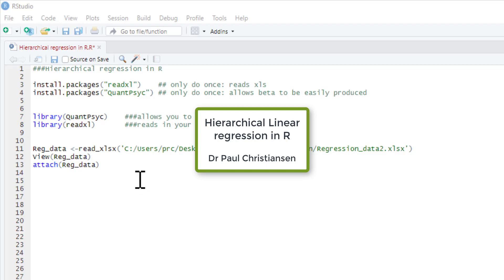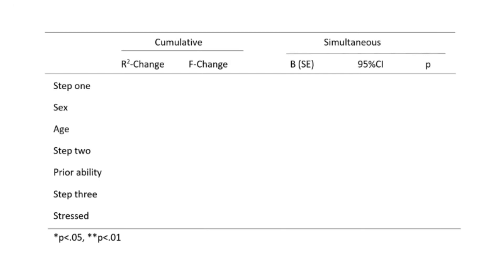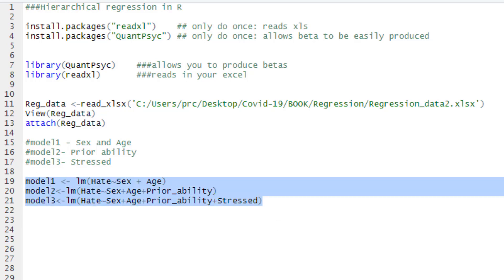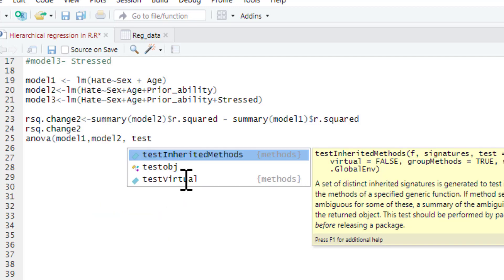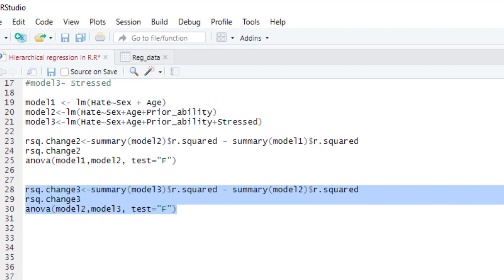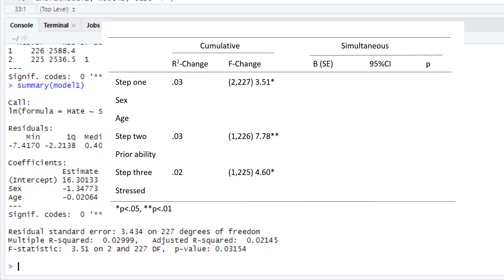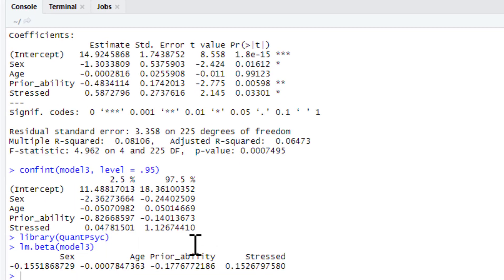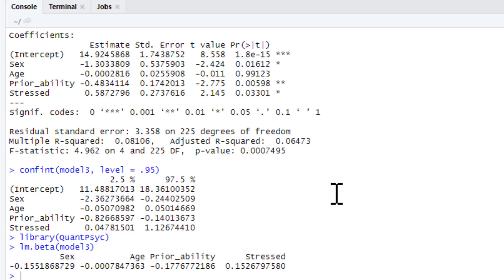R Tutorial: Linear regression in R (part 2) hierarchical regression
This video shows you how to run linear a hierarchical linear regression in R. It also includes APA write-ups and how to get confidence intervals and beta values.